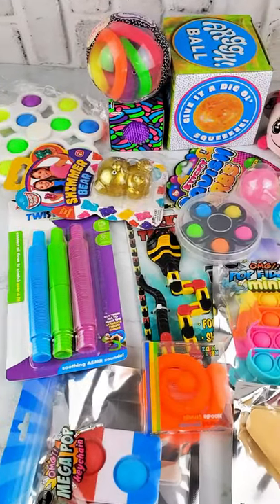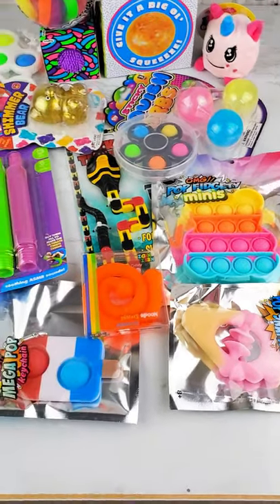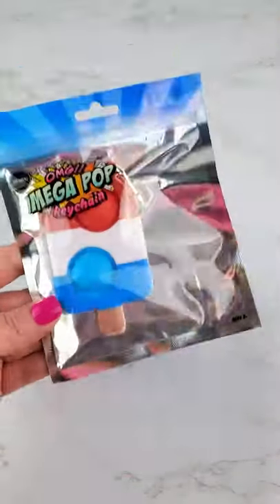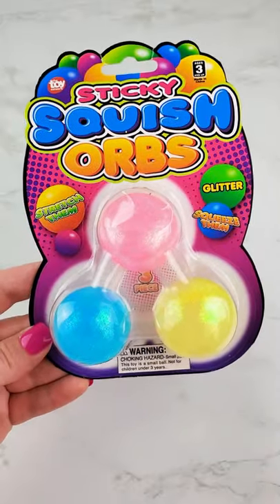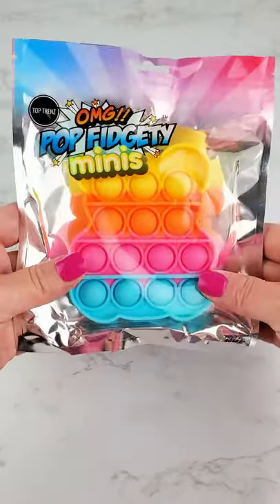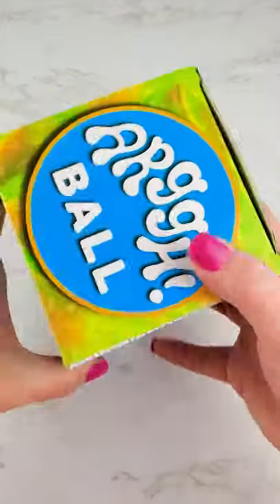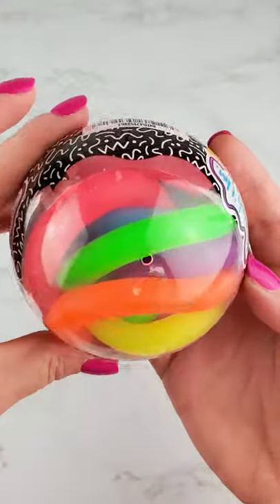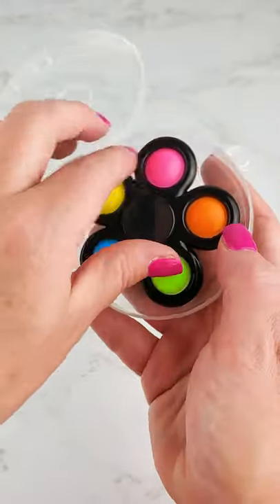No Budget Fidget Toy Shopping at Learning Express HAUL!!